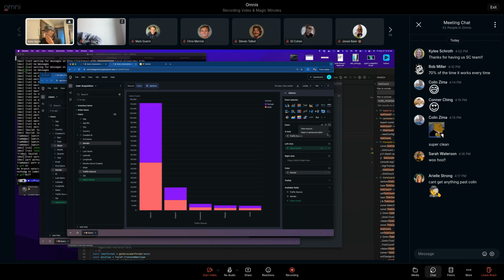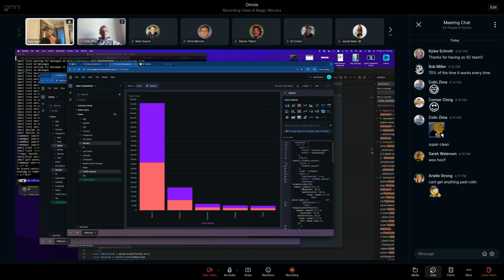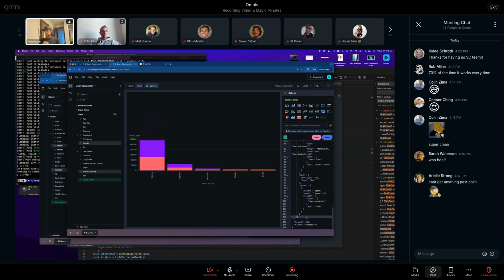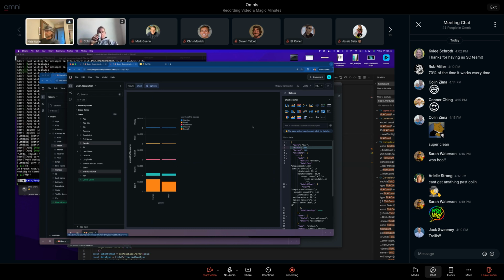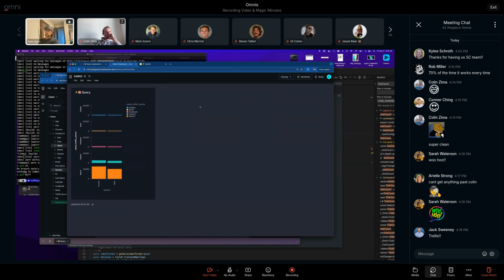2024-09-27 Trellising in Advanced Vis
We've opened up size controls in our advanced Vega Lite spec.  This opens up the opportunity for trellising with some hand tuning of sizing.  This is a precursor to trellis / grid visualization controls natively in vis.